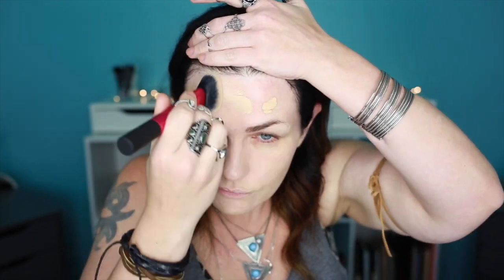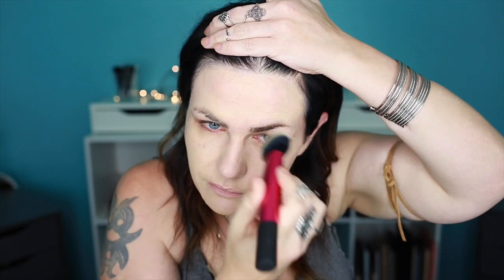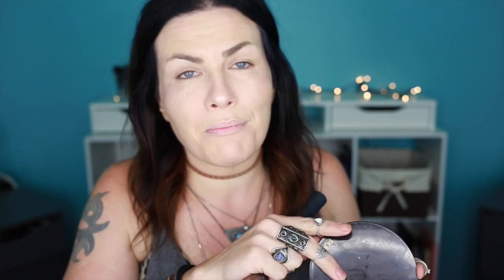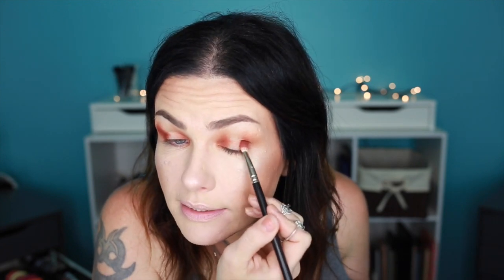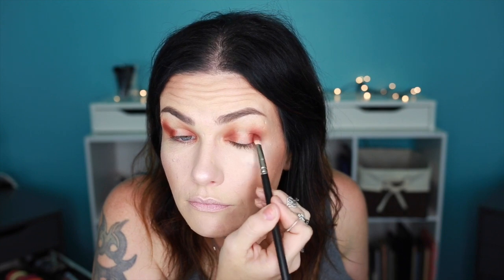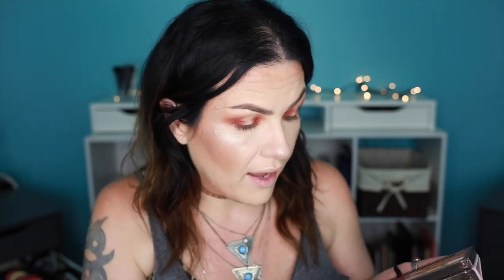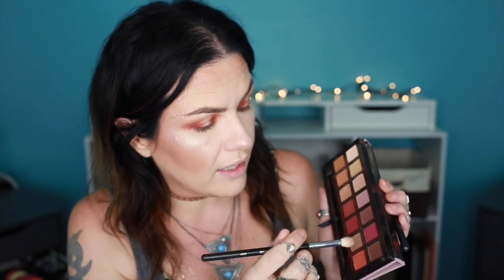Haultorial! Full Face Using New Products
Everything on mah face and bod is below!

What I'm wearing:
|Necklaces| F21,AE
|Rings|AE,F21,H&M

What's on my nails:

Whats on my face:
|Primer color spray)

My Camera
My Lighting:
I use different lighting at different times here's links to the 2 different sets I use!

                                                     |FTC|
All opinions in my videos are my own, nothing has been sent to me or sponsored unless I have stated so in the video!

If you don't like my attitude or the language I use, simply DONT WATCH, all negative comments will be deleted and blocked :)